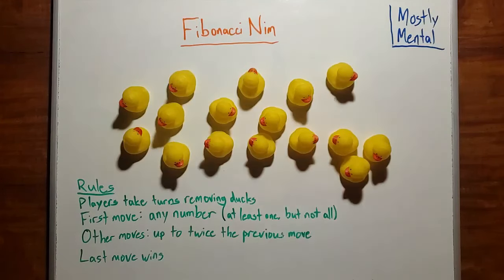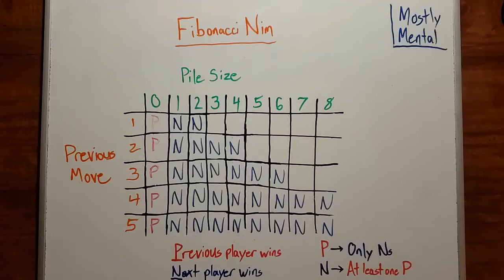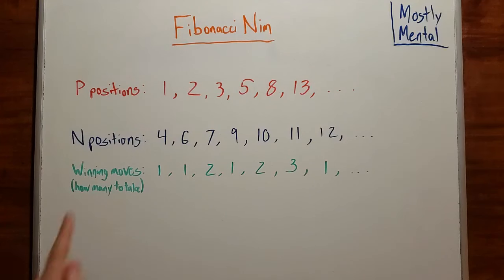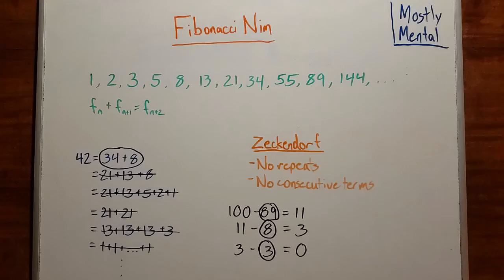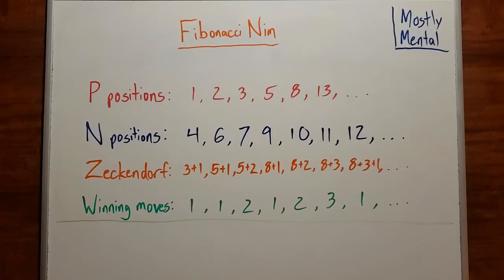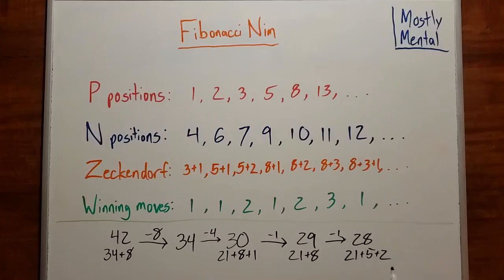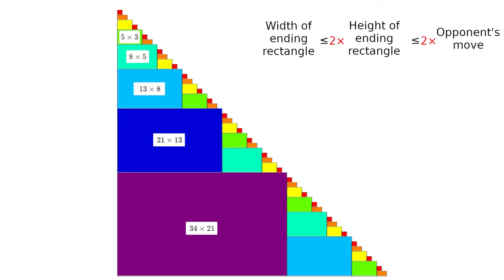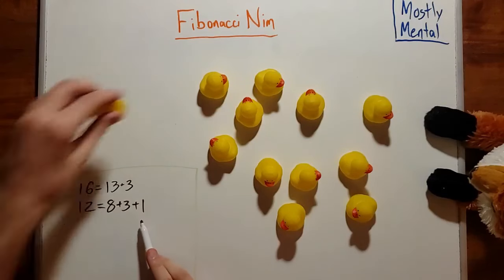Fibonacci Nim - Play Zeckendorf First?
Fibonacci Nim is a two-player strategy game where players take turns removing ducks from a pile. But how can we win? What does Fibonacci have to do with it? And what other beautiful math can we uncover along the way?

Sections:
0:00 Intro
1:25 P and N positions
4:15 First move
5:45 Fibonacci?
6:25 Zeckendorf representation
9:22 Zeckendorf triangle
12:09 Strategy
15:24 Proof
19:13 Recap
20:33 Rematch